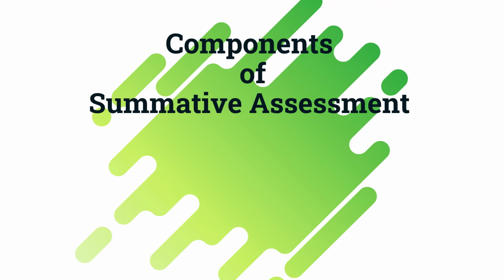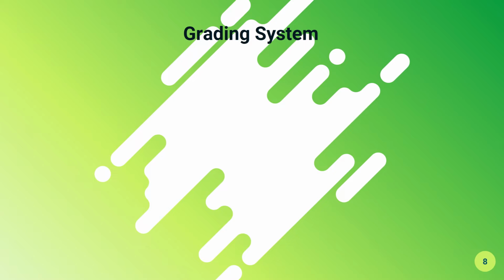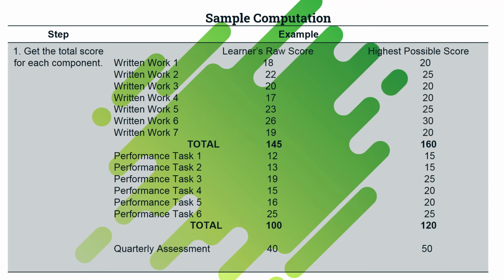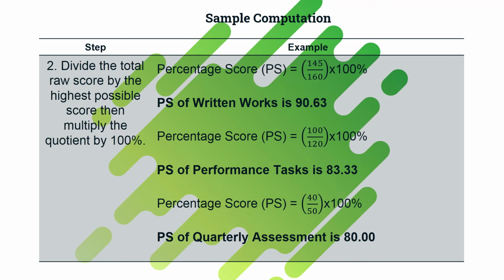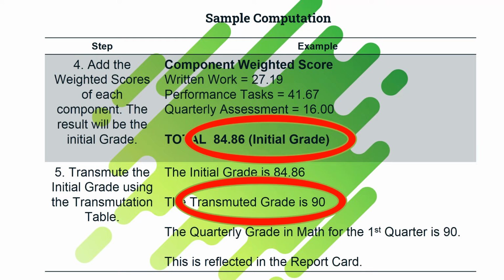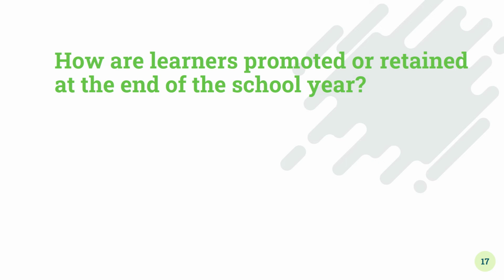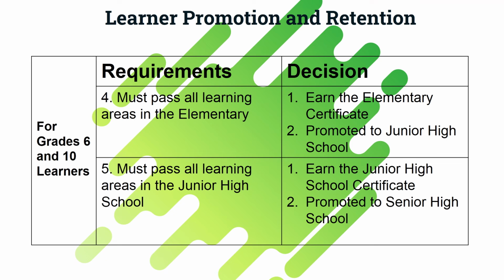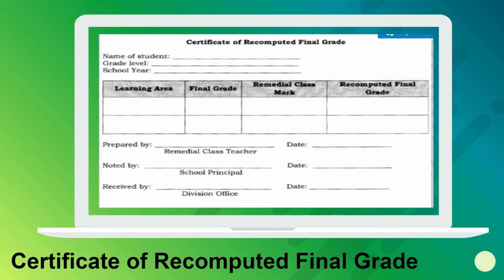How a student being promoted or retained?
K-12 program assessment procedure used in 2015. Grading system. Performance indicators. Promotion and Retention policies.